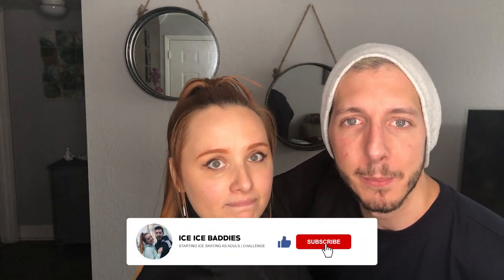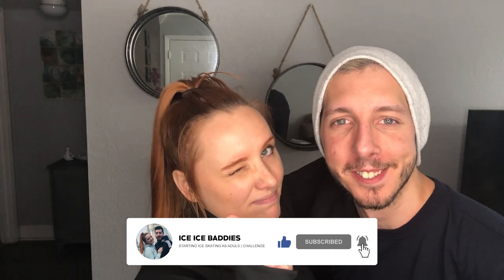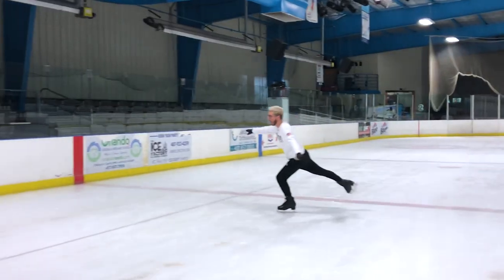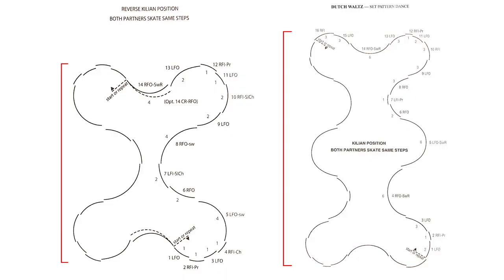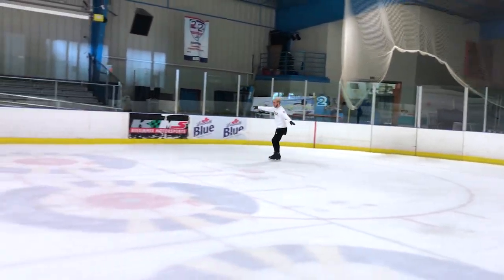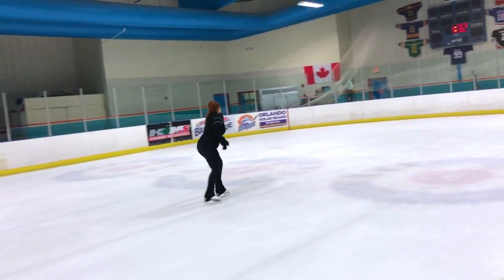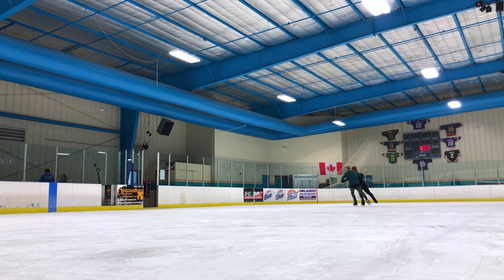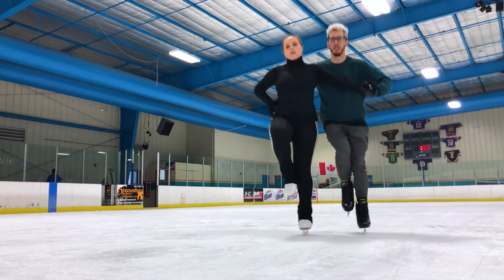We thought we learned CANASTA TANGO... | Adult Figure Skating Journey - ICE DANCE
We thought we learned Canasta Tango only to discover we've made a HUGE mistake...
In this episode of our Adult Figure Skating Journey we once again focus on Ice Dance and try to learn a new ice skating dance pattern on our own.

Adult figure skating is lots of fun, although it's still very new to us and we're still learning how to figure skate and take an ice dance lesson whenever we can. A lot of things we still have to figure out ourselves though, so we're making this figure skating vlog on how to figure skate for beginners every week to promote adult ice skating and document our figure skating progress (hopefully, tango dancers will find this video funny as well).
Be sure to check out other videos on our channel to see the ice skating progress of dancers on ice, who started from scratch as adults!

// OUR AFFORDABLE FIGURE SKATING GEAR
★ Bruno's Skates
★ Fae's Skates
★ Blade Guards

// OUR STORY
We're professional dancers who decided to try something new. Figure skating is usually perceived as a kid's activity and often adults feel like it's too late for them to start.
We decided to ditch this notion and prove with our example that it's never too late to try something new.
We hope our experience of learning ice skating as beginner adults (which is also a great workout) will inspire you to get active and get in shape and go after those points on your bucket list, too!
Follow our ice skating journey and be a part of our ice skating progression with our ice skating vlog every Thursday. Hope you enjoy our ice skating channel.